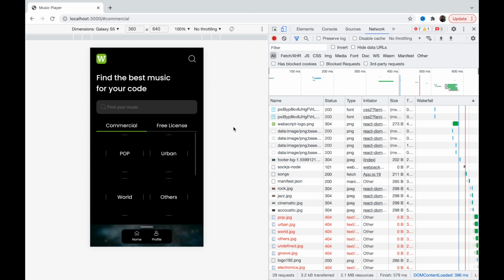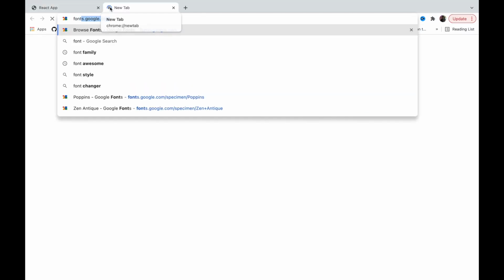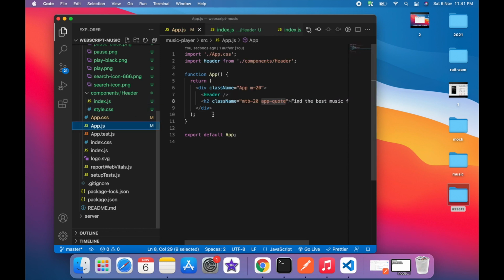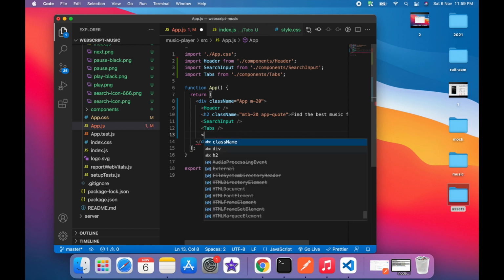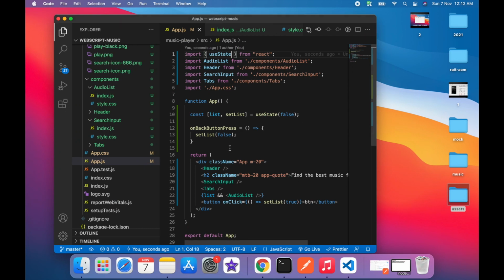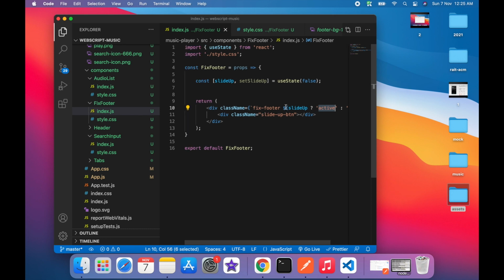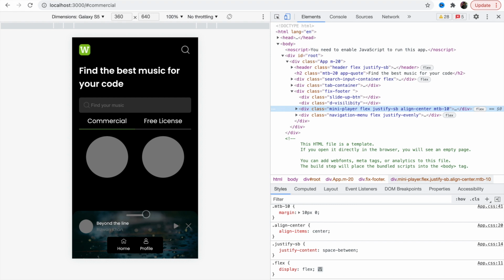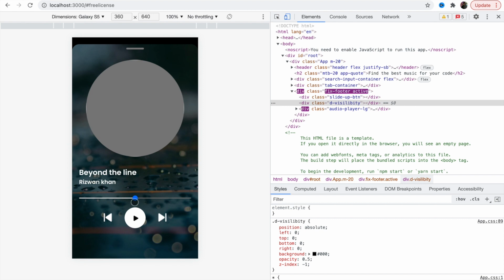ReactJS Project Music Player App - 01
Hey Friends,
Today we are going to build a music player app using react js.
This Reactjs Project can be helpful for your college final year project.
And also you can add this reactjs project in your resume to increase the chances of selection.